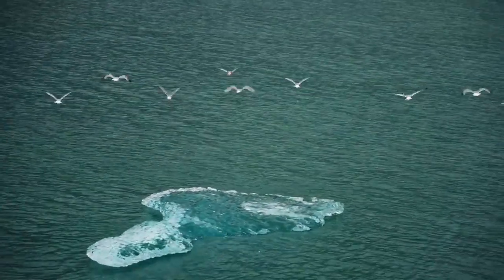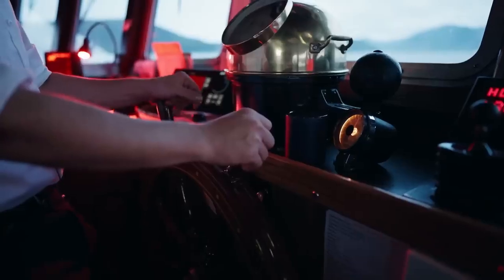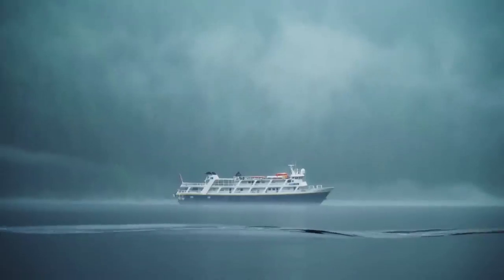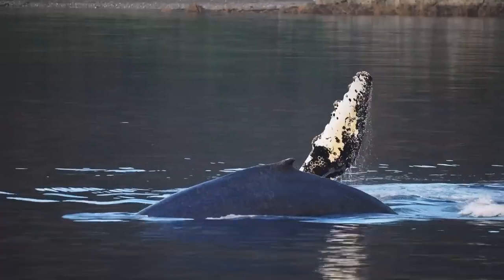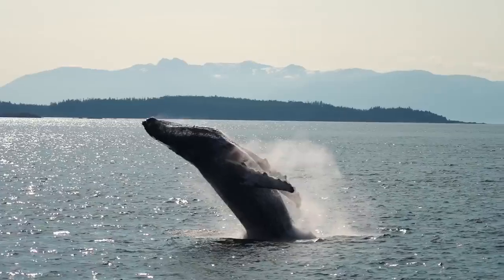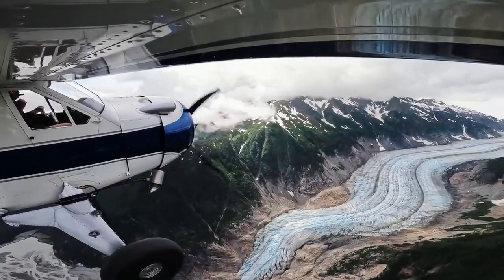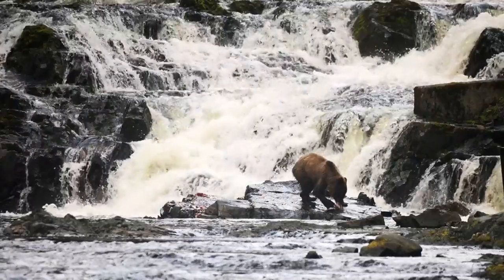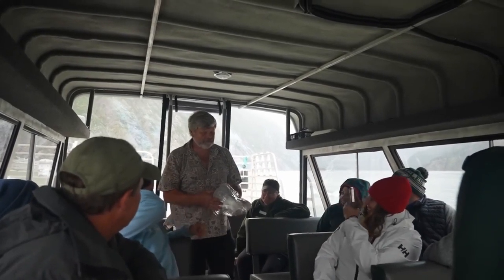Shocking Extraordinary Journey through Alaska's Inside Passage